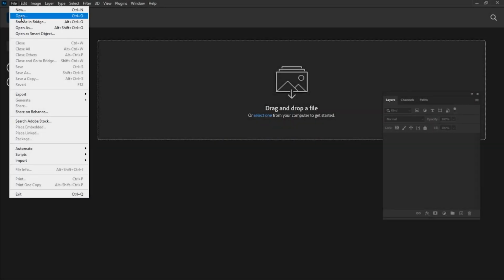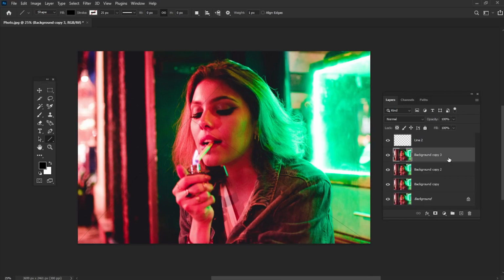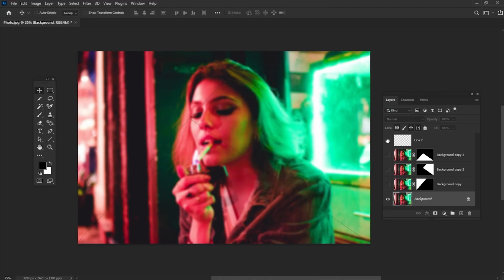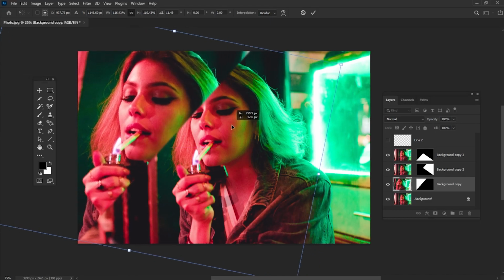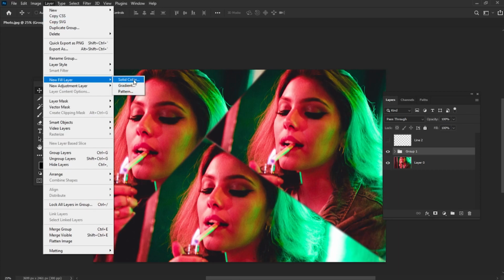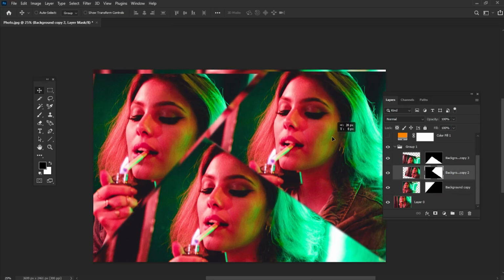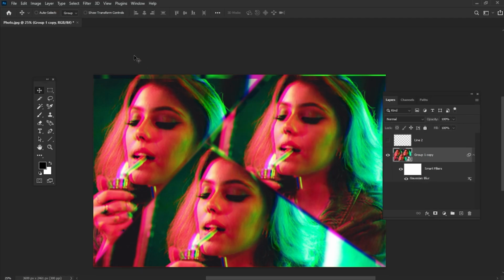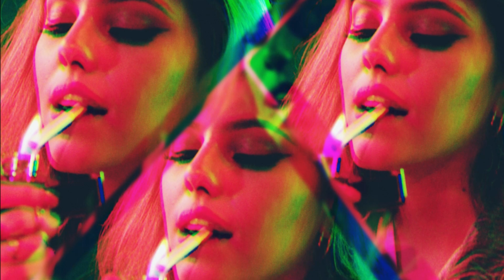Photoshop Tutorial: Creating Prism Effect to Photo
Trick mirrors won't trick you if made for aesthetic purposes! On the contrary: they will immerse you in the most eye-pleasing imagery made of crushed glass and fancy kaleidoscope mosaic. Or anything else, as only your imagination sets the boundaries. And your knowledge of Photoshop, as this is how you'll create a distorted glass effect.

In this tutorial, you will hit the road exploring the universe of popular prism photo effects. And it really is a universe, as after completing the lesson, you will be able to create all kinds of glass/mirror distortion, play with optics and subdue the law of physics for the sake of beautiful design.

Read the full-text tutorial on our website.

Don't feel like playing with mirrors right away? For such cases, you can have the Crystal Prism Photo Effect for Adobe Photoshop It's a whole collection of triangle, kaleidoscope & prism lens options ready to turn your graphics into reflections from a mirror labyrinth.

• Timestamps:
00:00-00:16 - Intro
00:16-01:20 - How to Create Prism Layout
01:30-02:14 - How to Resize Images
02:14-02:35 - How to Color Overlay
02:25-02:54 - How to Color Overlay
02:54-03:03 - How to Create a Color Shift Effect
03:03-03:47 - How to Add Filters and Color Correction Layers
03:47-04:17 - Conclusion